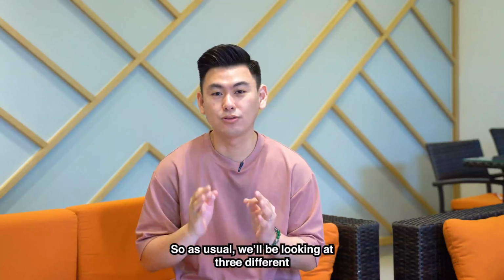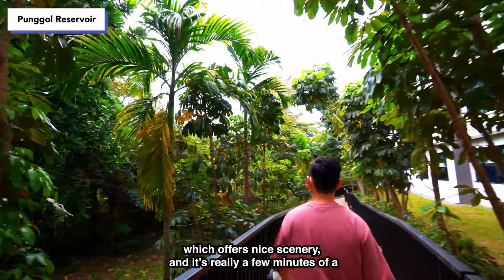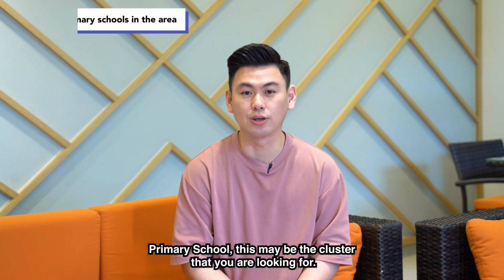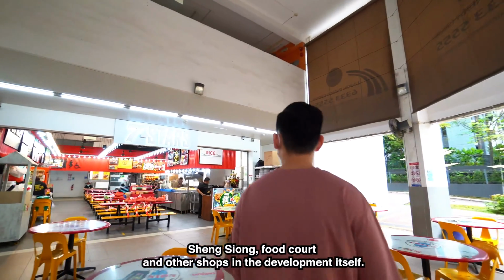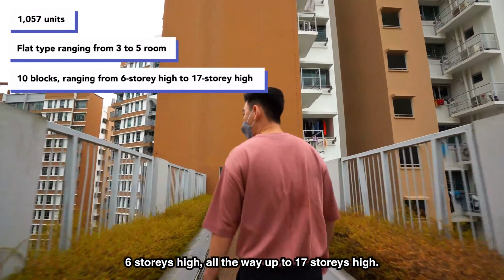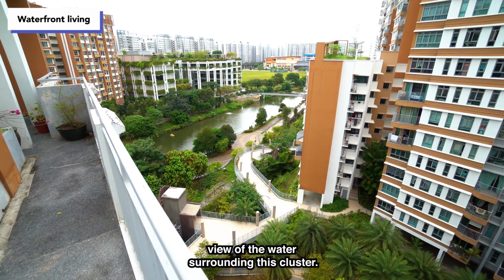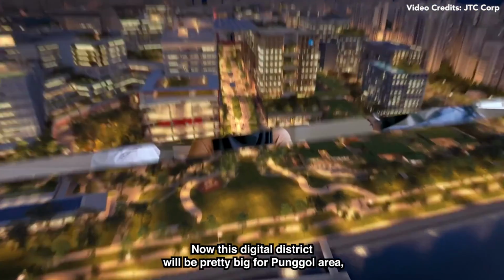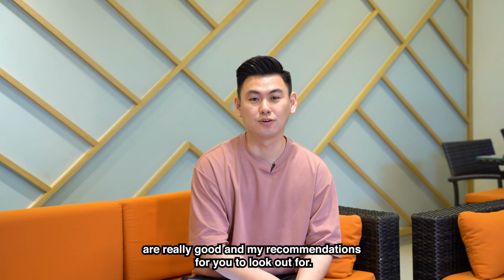Our Picks for North-East: HDB Flats Hitting MOP in 2022 (Sengkang Punggol) | Real Talk with LoukProp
🎬 Real Talk with LoukProp! Episode 25 | In this week’s episode, we will be featuring some of our picks for the HDB flat clusters that will be soon hitting MOP (Minimum Occupation Period) in 2022, and we will resume our series with the North-East side of Singapore!

If you’re looking for relatively new resale flats in Sengkang and Punggol, this will be the right video for you.

Chapters 👀
00:00 Introduction

Most people who are considering BTO flats, but find the wait too long, may consider resale HDB flats instead as the process is much faster. At the same time, you don’t want somewhere which is too old… so these flat clusters hitting 5-year MOP in 2022 could be just the right pick for you! What do you think of these featured flats? Which side of Singapore would you like us to focus on next?

Share your thoughts or any questions you may have in the comments below — we’d love to hear!

We may be a small channel but we will strive for improvements and produce even better and relatable content for our audience 🙂

Keen to find out more about owning a Condominium or Executive Condominium in Singapore, but not sure about where to start? to receive a FREE one-time affordability report!